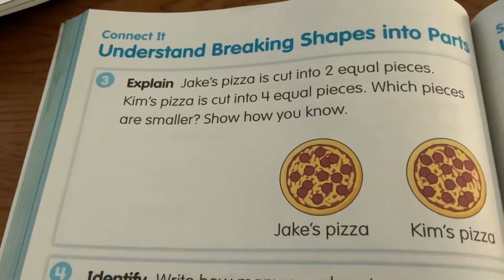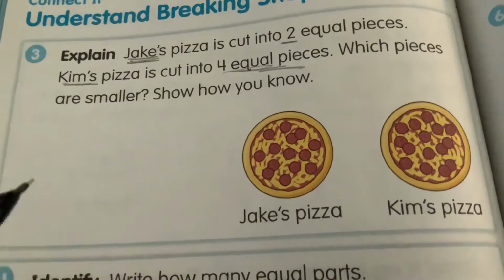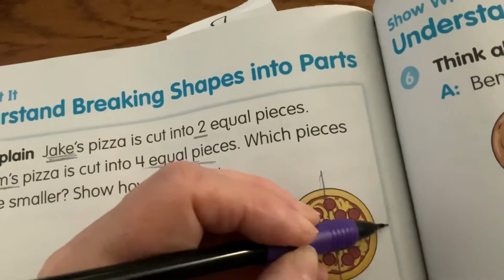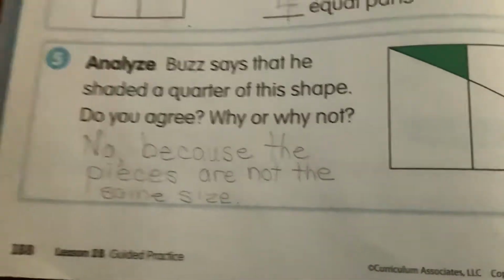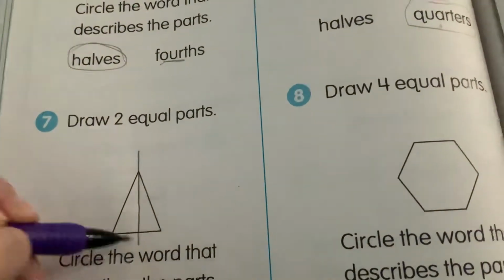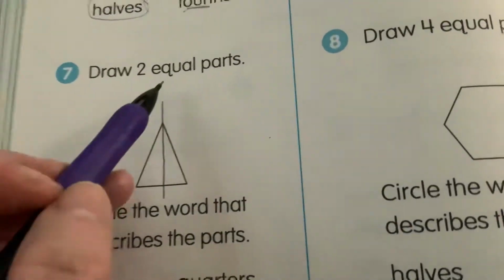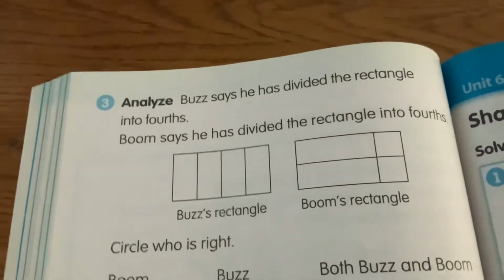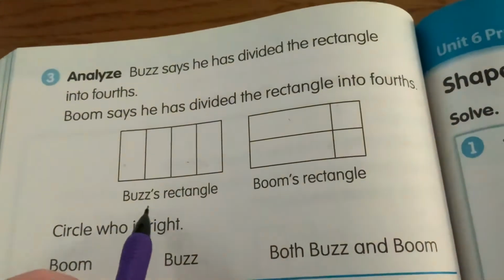Math Unit 6 Lesson 28-4 Breaking Shapes into Parts